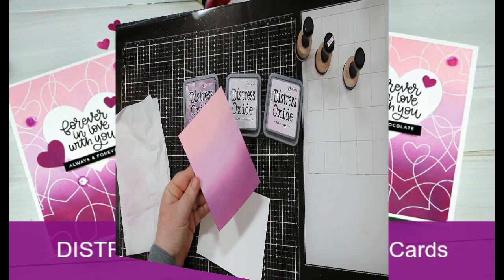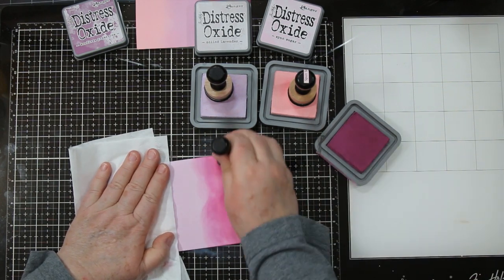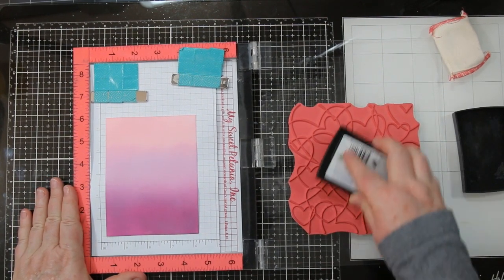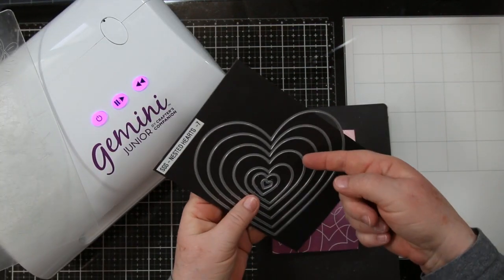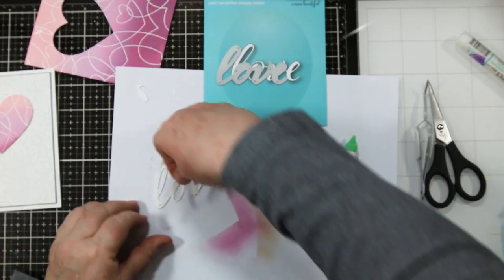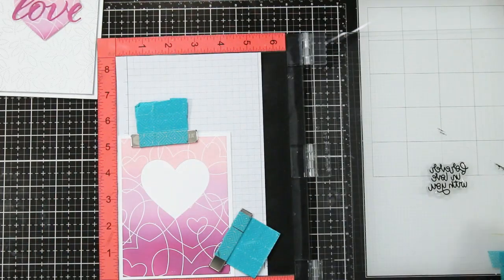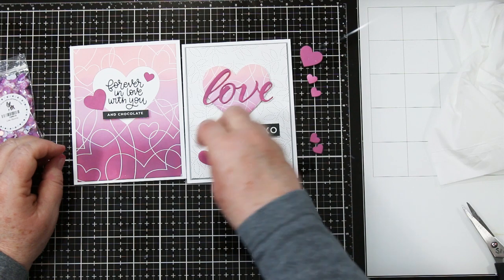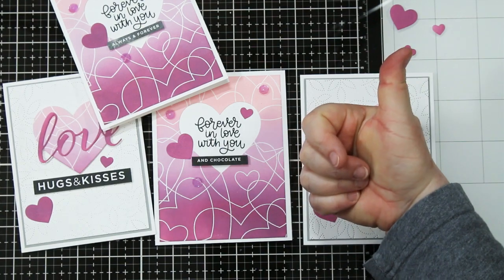Distress Oxide Inks - Color Combos and Cards #1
Today's video starts a new series: Distress Oxides - Color Combos and Cards where I share my favorite color combos and then complete cards with them: Get a complete supply list and FREE PDF for each card over on my blog under this post

• CZ Designs SENTIMENT STRIPS REVERSE LOVE czg001 Love You More at Simon Says...

• Tim Holtz Distress Oxide Ink Pad SPUN SUGAR Ranger tdo56232 at Simon Says...

• Tim Holtz Distress Oxide Ink Pad MILLED LAVENDER Ranger tdo56065 at Simon...

• Neenah Classic Crest 80 LB SMOOTH SOLAR WHITE Paper Pack 25 Sheets at Simon...

• Simon Says Stamp Card Stock 100# SMOKE Gray SM28 at Simon Says STAMP!

• Crafter's Companion GEMINI JUNIOR Die-Cutting And Embossing Machine USA gemjr

• Simon Says Stamp NESTED HEARTS Wafer Dies sssd111555 You Have My Heart

• Picket Fence - Life Changing Blender Brush - 4-Pack Broad Assortment

• Tim Holtz Alcohol Ink MINI APPLICATOR TOOL Felt Ranger tac62158

• Novus PLASTIC CLEAN AND SHINE 1 MISTI 8oz 000101